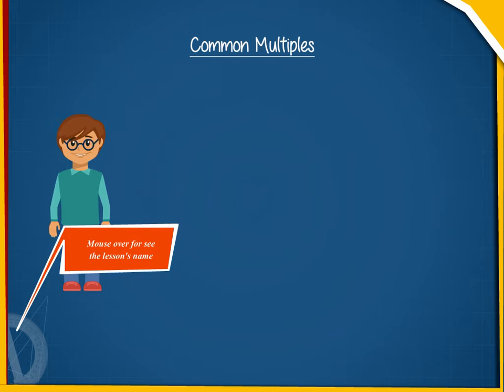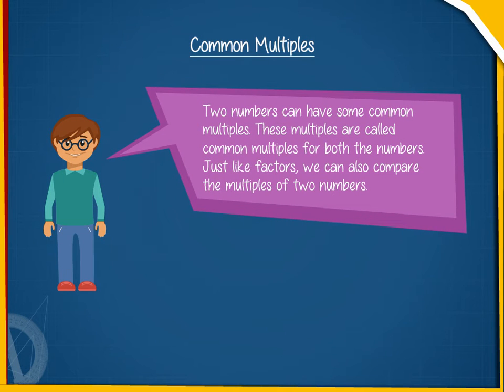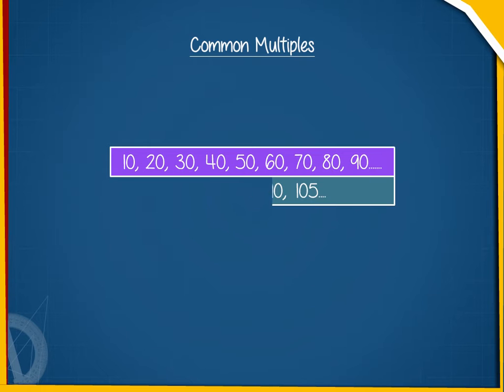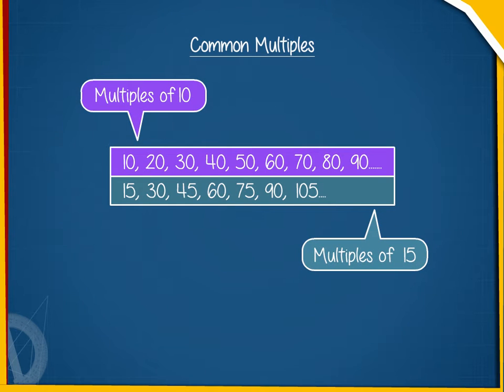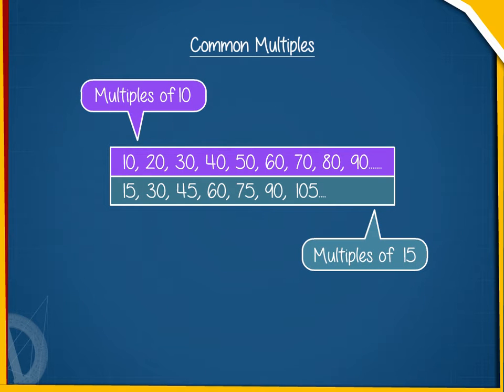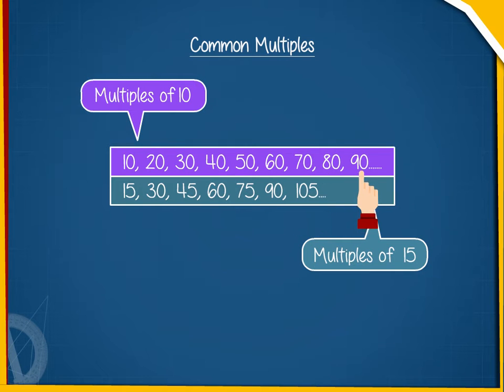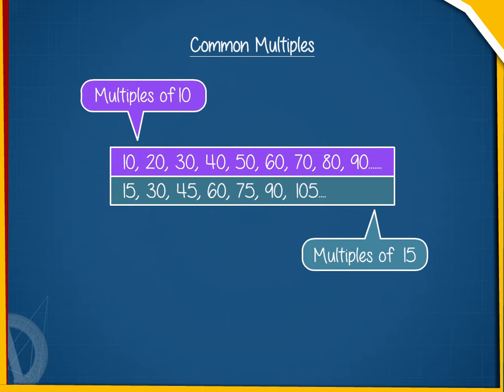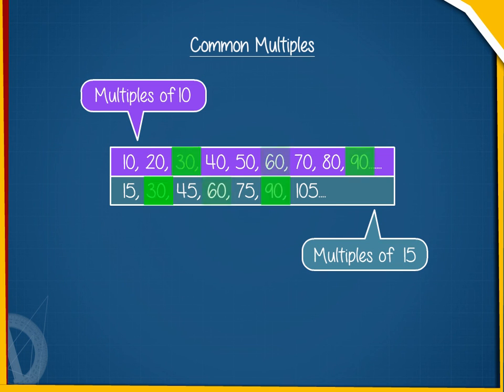Common multiples U-3 class.6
TOPIC  : MATHS ( COMMON MULTIPLES U-3  )
CLASS : 6
 BY        :  DIGI NATURE